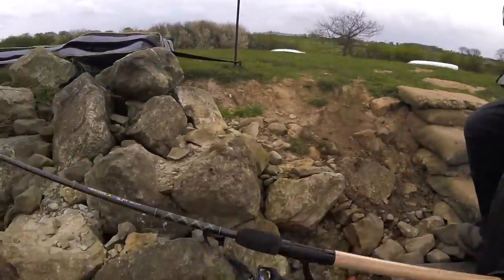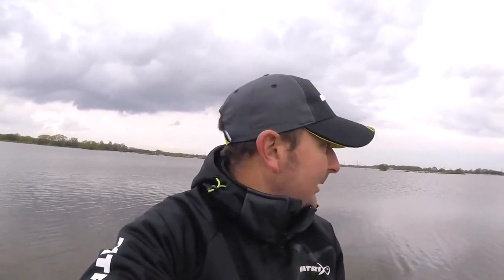'LIVE MATCH' R4 SOUTHFIELD RESERVOIR SPRING LEAGUE - LIVE BREAM FISHING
Watch extra EXCLUSIVE videos by becoming a Patron!

The prestigious Southfield Reservoir Spring League has just started and I've had the privilege of taking part this year. This is the LIVE MATCH VIDEO from the fourth round where I was hoping to climb up the leader board! I hope you enjoy following me through this exciting but difficult event.

Weekly videos & fishing experiences!

This channel documents my pursuit for angling excellence through weekly vlogs, LIVE match footage and experiences of competing against some of the best anglers in the world!

PRODUCTS / TACKLE / BAIT
Now whilst this channel isn't sponsored, I'm an active match angler who is a consultant for Matrix and Willy Worms so to view any of the products or services  used on this channel simply click the links below to go to those companies product websites.

COACHING / FISHING DAYS
When time and schedule allows, I'm available for tailor-made coaching sessions all over the UK so if you'd like to enquire about those sessions please go

However, I've recently launched another video channel dedicated solely to coaching topics which I only cover in 1-2-1 sessions.
The channel is called PatronTV and you can view it

CAMERA GEAR

Portable Tripod
Gopro Session
MacBook Pro
Rode Microphone
GoPro Chest Mount
GoPro Accessories
Micro SD Cards
GoPro Batteries

(All above are Amazon Associated Links)